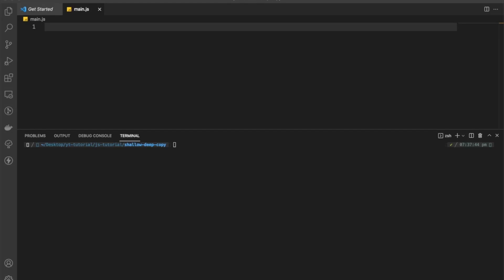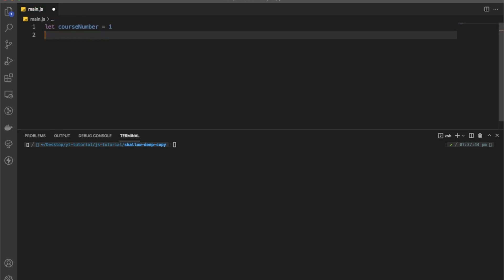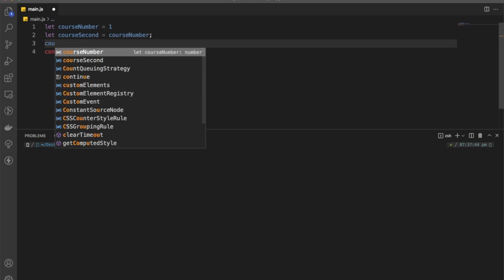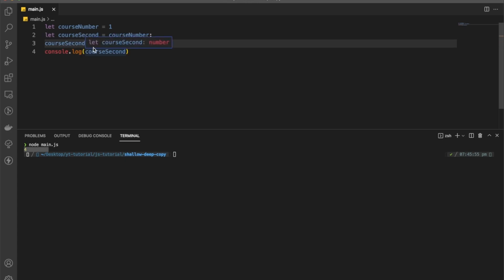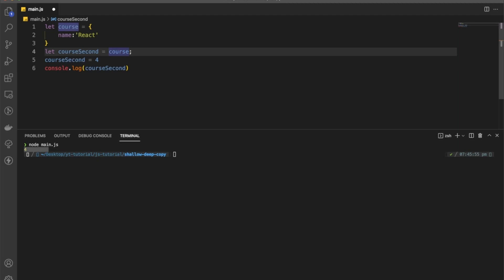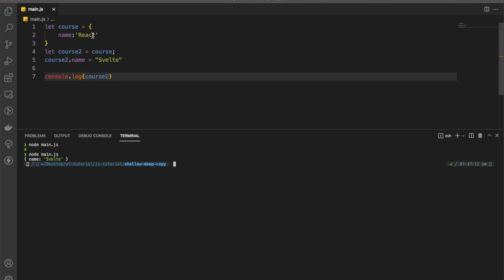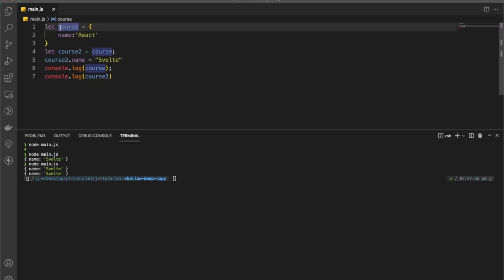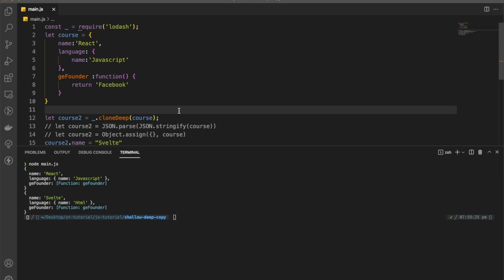Javascript: Deep and Shallow copying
In this video, we are going to talk about what is deep and swallowing copying in javascript.

Products I Use:
MacBook Air